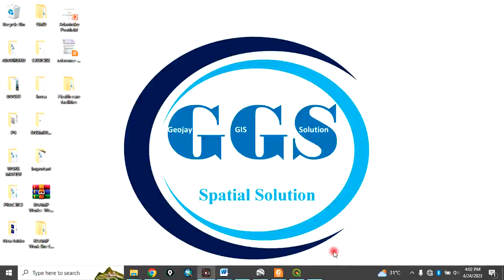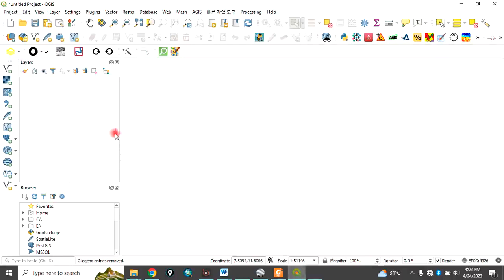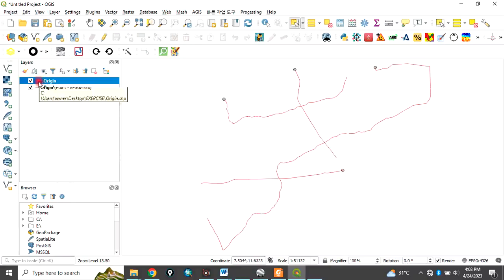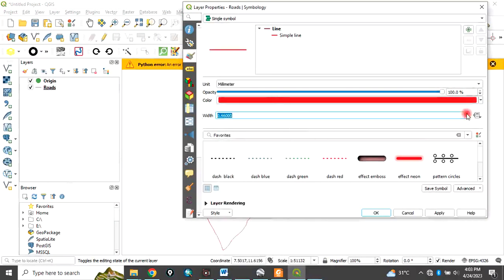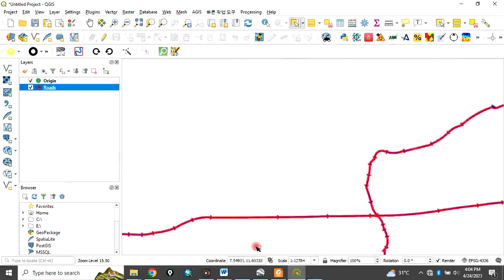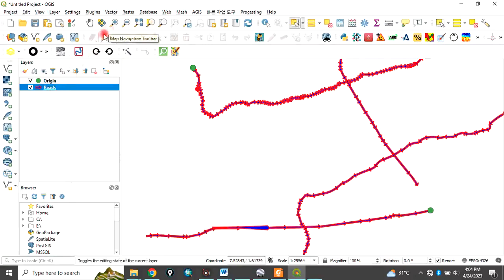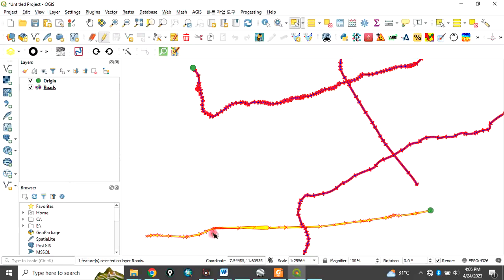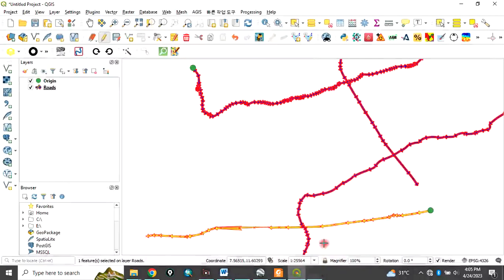How to reverse the direction of alignment or roads in QGIS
This video shows you how to reverse the direction of alignment or roads in QGIS. When the direction of a road or any linear feature is going against the origin it is called reverse chainage. Some application will never accept such until you put the alignment in the right direction. This video simplified how to do that.